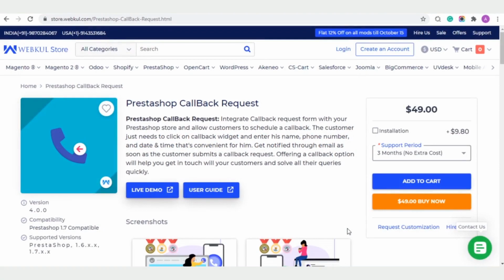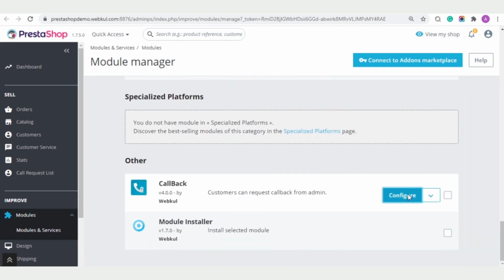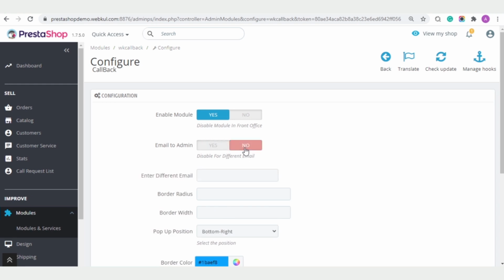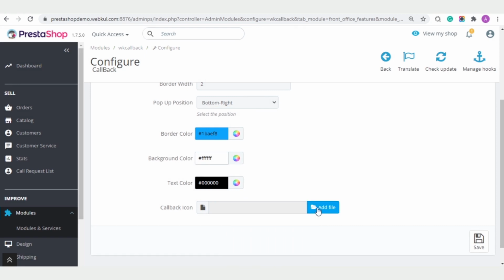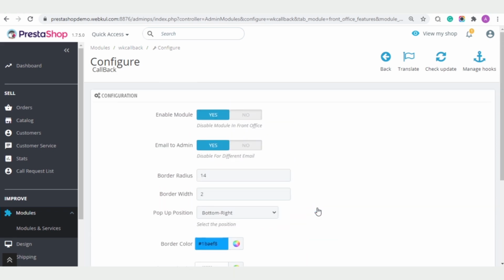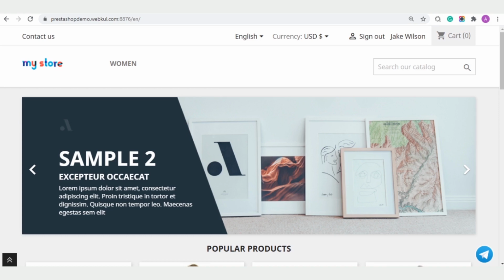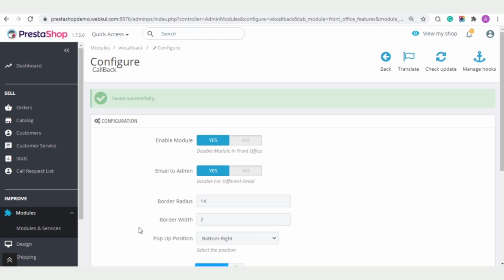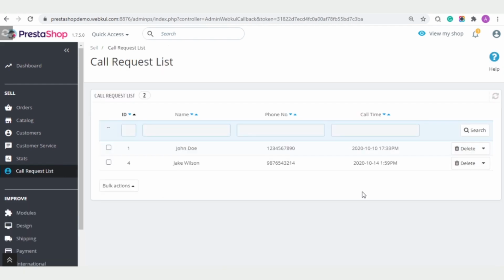Prestashop CallBack Request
Prestashop Callback Request module integrates a callback widget with your Prestashop store. Customers can click on the callback widget and enter their name, phone number, and date & time at which they want to be contacted.

Whenever a customer submits a callback request, you will instantly receive an email notification with all the customer's details. Also, a record of the request containing the customer's details gets created in a separate "CallBack Request List" tab in the back-office.

2. Raise a Ticket via our HelpDesk system